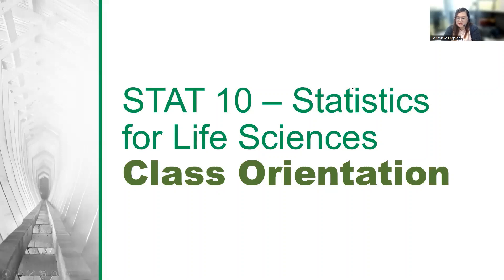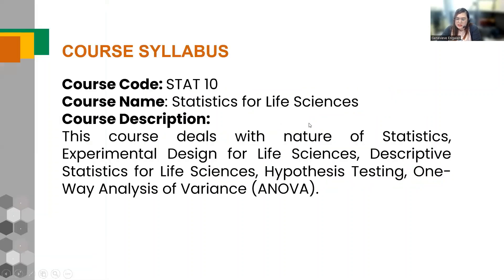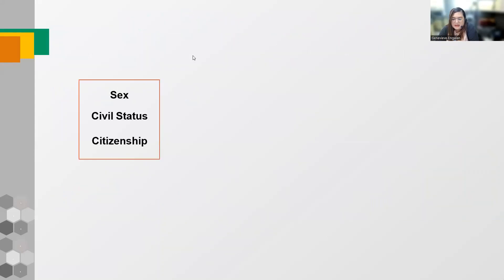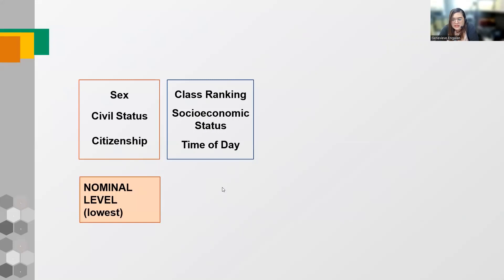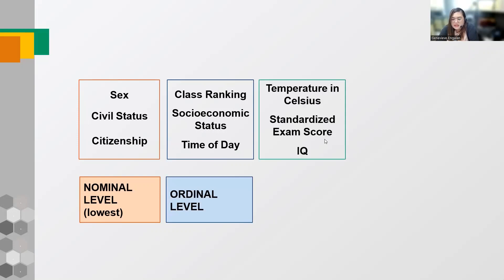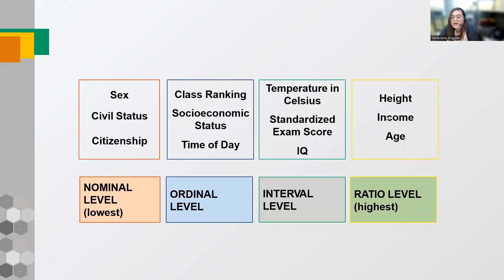Stat 10 - RSY11 and RSZ11 (02/22/2023)